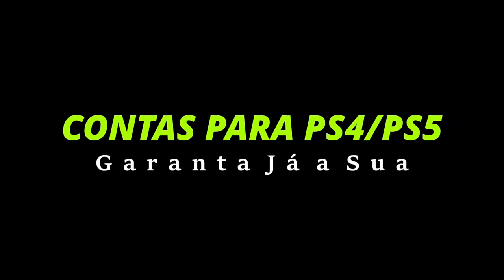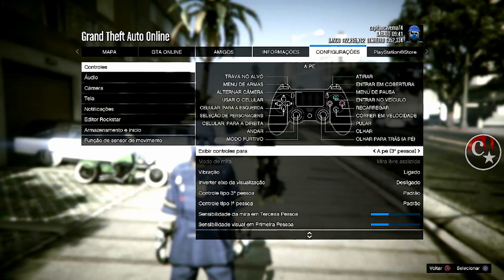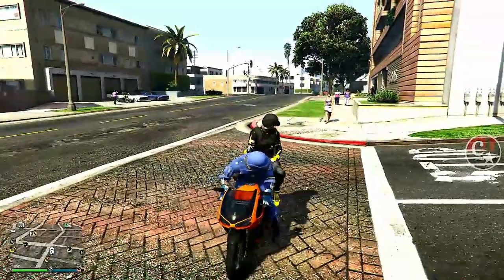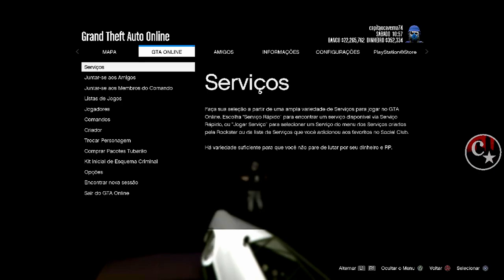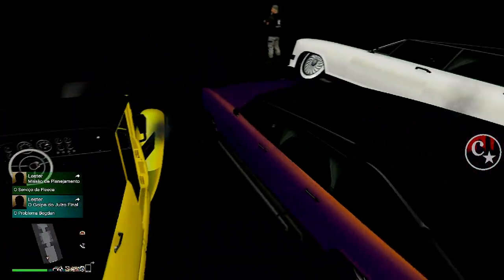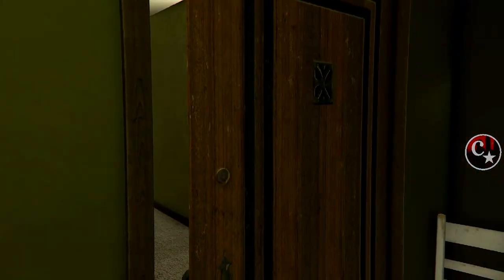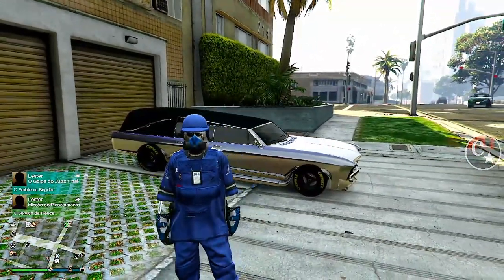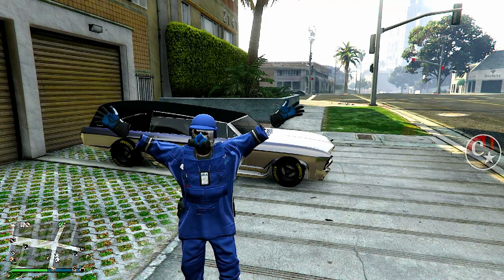💥BRAND NEW💥SALVANDO VEÍCULOS TRAZIDOS DO DMO😂MUITO FÁCIL PS4/PS5 GTA5 ONLINE🔞🌐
▬▬▬▬▬▬▬▬▬▬▬ஜ۩۞۩ஜ▬▬▬▬▬▬▬▬▬▬▬▬▬▬
▓▓▓▒▒▒░░░ LEIA A DESCRIÇÃO DO VÍDEO ░░░▒▒▒▓▓▓ ▬▬▬▬▬▬▬▬▬▬▬ஜ۩۞۩ஜ▬▬▬▬▬▬▬▬▬▬▬▬▬

👑 Thugpassion_313Hd Gaming
@Hunt2killG - (Twitter)
WORKAROUND - YDIDYOUTRIE - @ydidyoutrie
💥CARROS MODDEDS💥& CONTAS UPADAS P/ PS4:
♠ COMANDO CM74 - NOVO COMANDO
🎮 ID: PS4 - Capitaocaverna74 👈
🎮 ID: PS4 - Capitao74caverna 👈
🎮 ID: PS4 - Ccaverna74 👈
🎮 ID: PS4 - Capitao_74 👈
🎮 ID: PS4 - Capitao-74 👈

🌟🌟 CANAIS PARCEIROS 🌟🌟